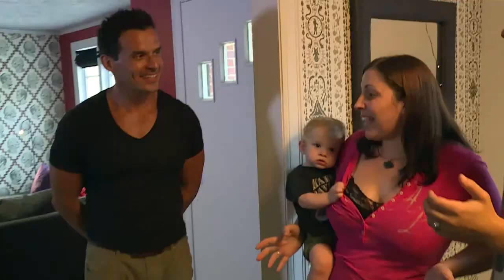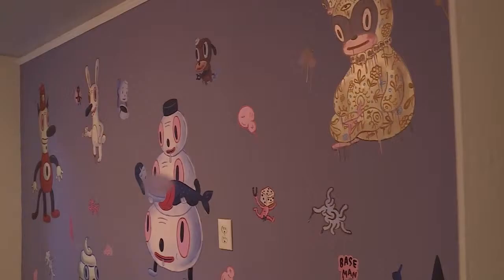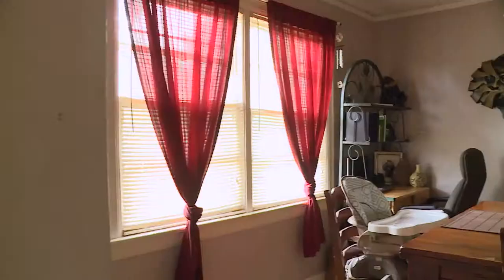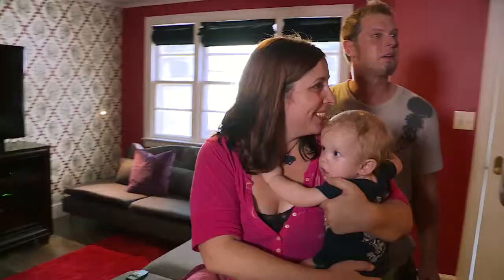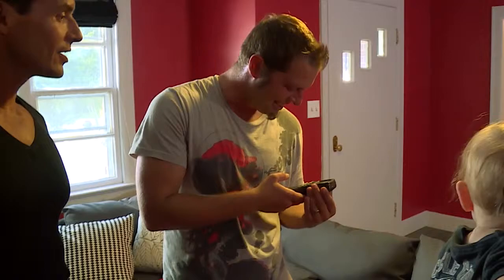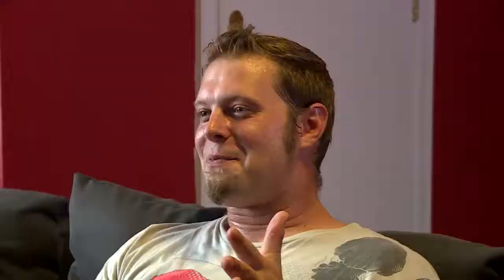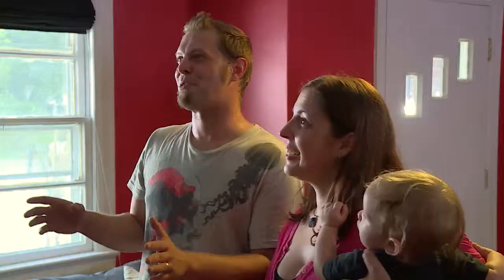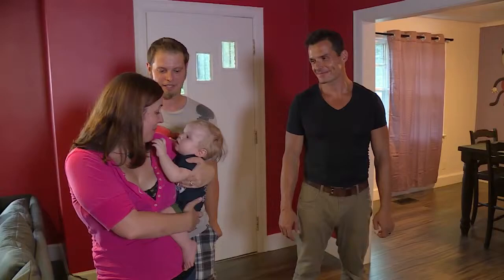Nicki Huggins features Gary Baseman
For a young couple in Montgomery, AL Nicki remodels a 1950's southern brick ranch house for the TV show "FIx It and Finish It.". A painting by the homeowner inspires her one day renovation of the family's living and dining rooms - a sleek modern reno that features iconic characters created by artist Gary Baseman. "I have the coolest house of all my friends," their son Logan declares.